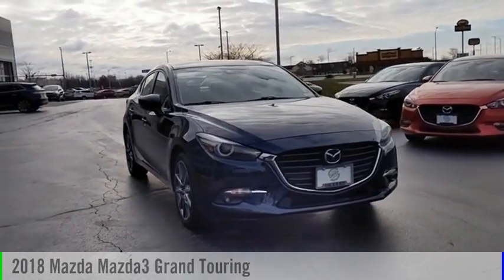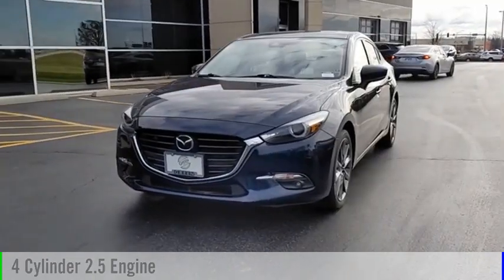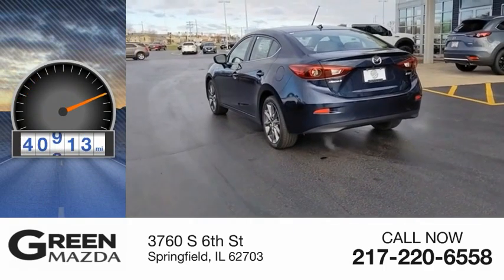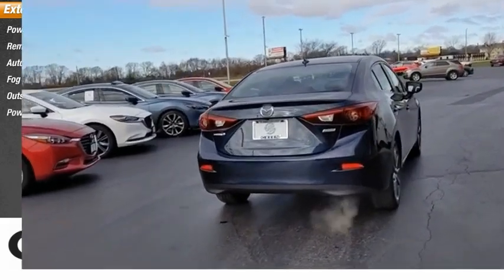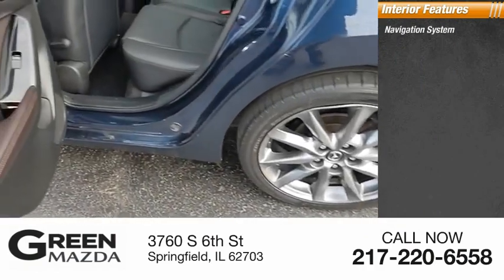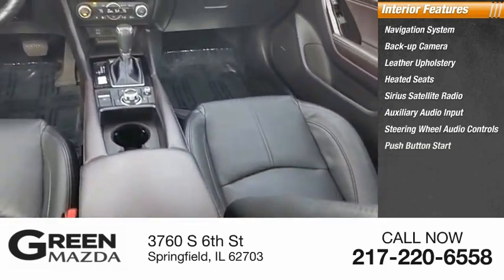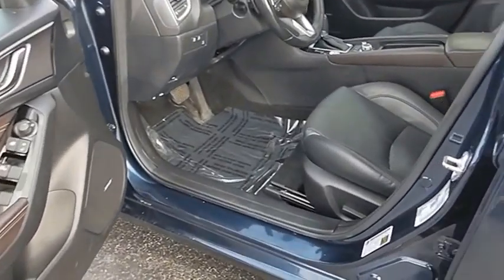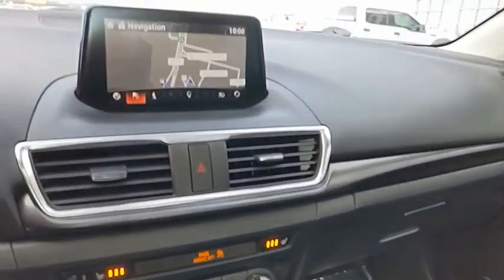2018 Mazda Mazda3 L11824A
2018 Mazda Mazda3 Grand Touring